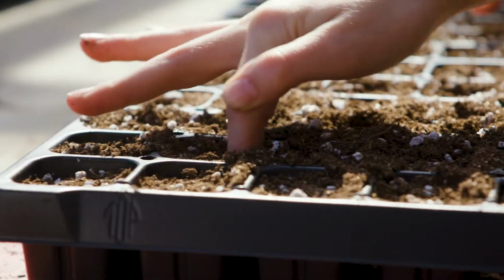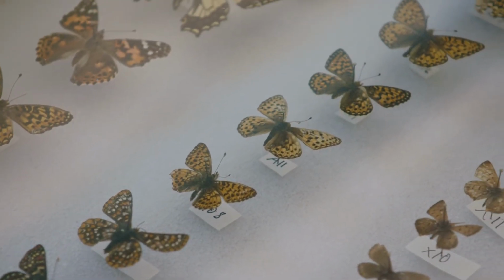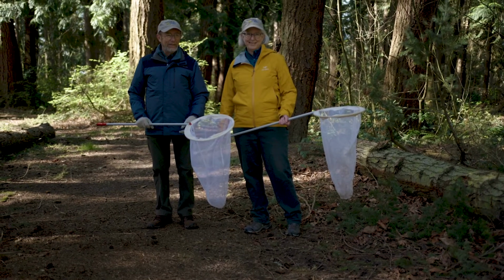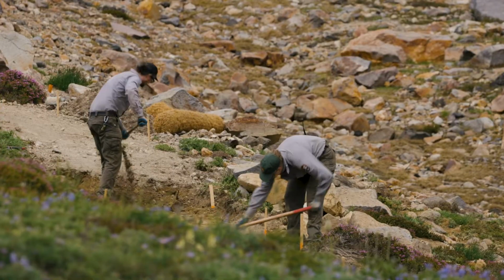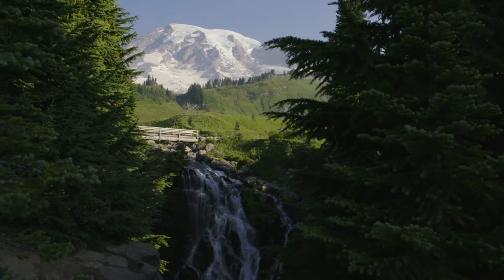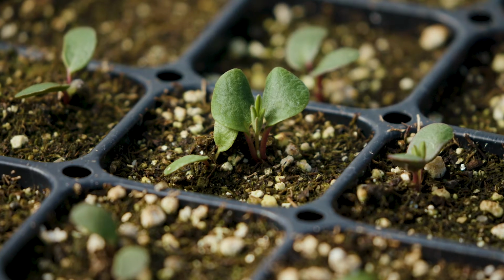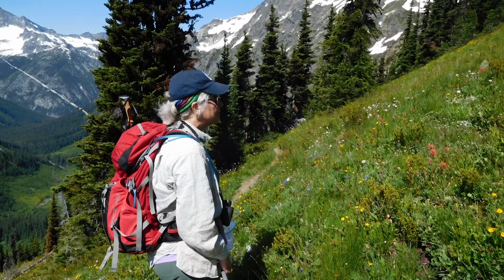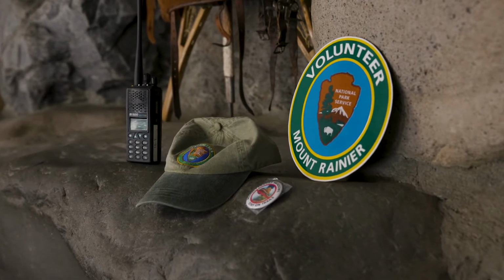Your Support Makes Volunteer Programs Possible in our Parks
Our national parks thrive in part because of the hard work and many hours that volunteers put in to keep them healthy and safe for visitors. Your support of Washington's National Park Fund allows us to fund priority volunteer projects like the Meadow Rovers in Mount Rainier National Park, the Cascades Butterfly Project in North Cascades National Park, and the Matt Albright Native Plant Nursery in Olympic National Park. Hear from park rangers in all three parks about what their volunteers make possible—and the impact your contributions have on their programs.